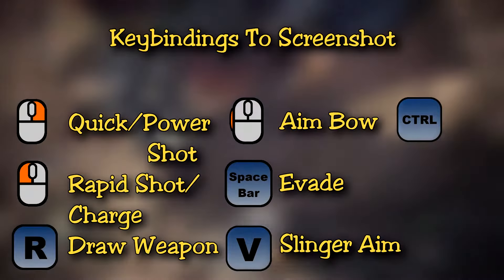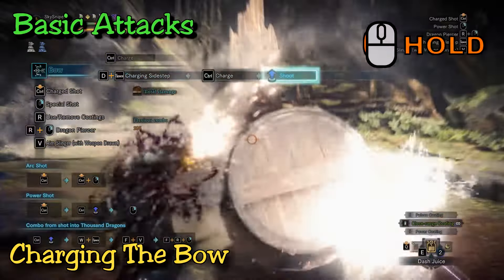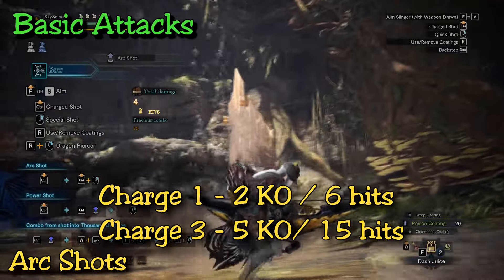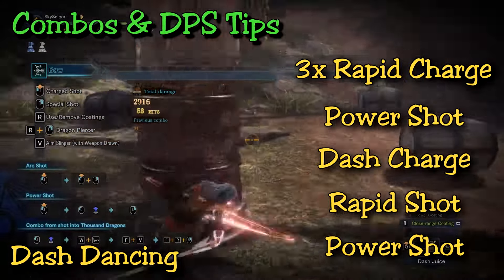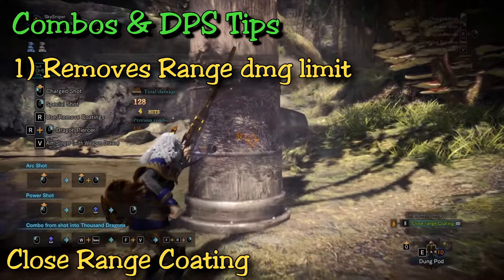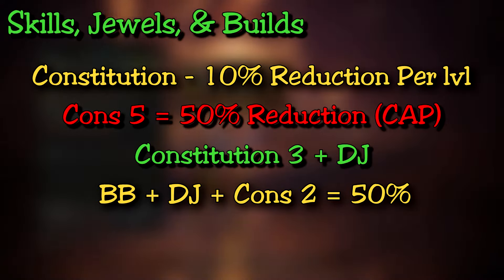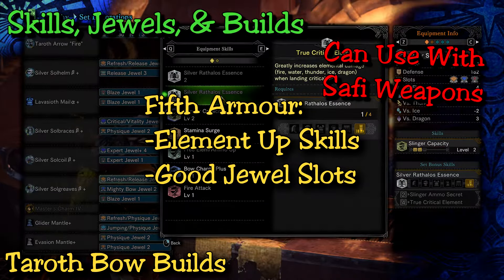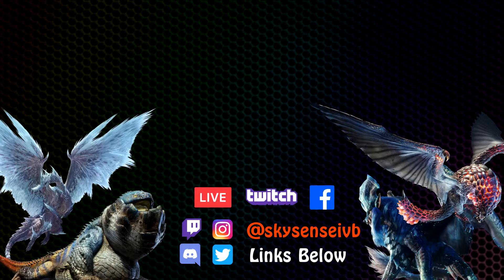Bow Iceborne Guide | PC Keyboard | Coatings, Stamina Skills, and Mechanics to Keep in Mind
Welcome back! Another video as part of my guide series! I love the bow so much now so hopefully you all give it a try too! If there is anything else you would like to see, I'll be happy to work on it.

0:00 - Start
0:32 - Keybindings
1:06 - Basic Attacks - Quick Shot
2:19 - Rapid shots and charging the bow
3:49 - Power Shots
4:24 - Arc Shots
6:04 - Dragon Piercer and One Thousand Dragons
7:19 - Combos
9:36 - Key Tips - Arc Shots
9:55 - Close Range and Power Coatings
11:17 - Clutch Claw
11:45 - Stamina Skills
13:54 - Jewels
15:18 - Taroth Weapon Builds
15:57 - Kjarr Weapon Builds